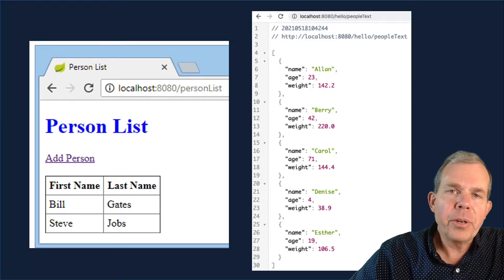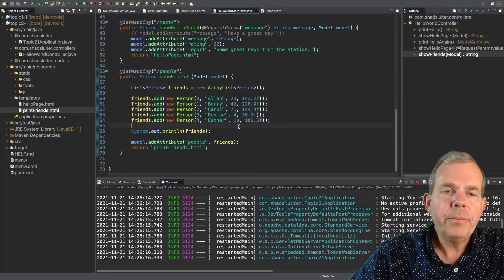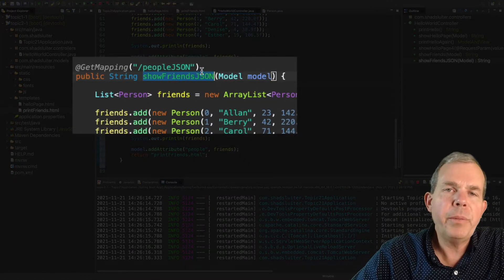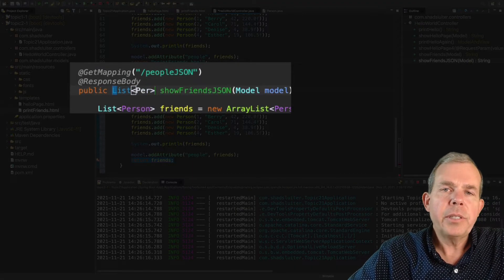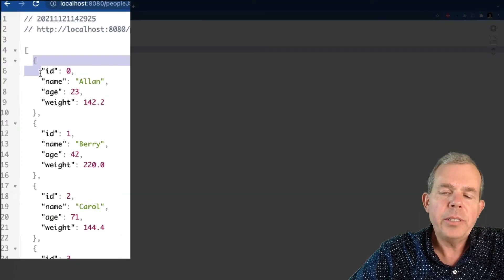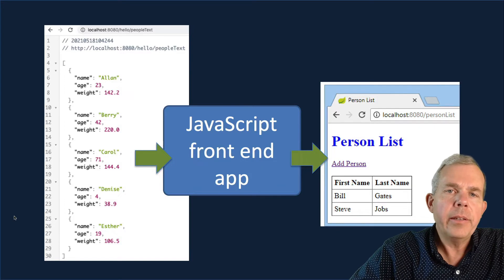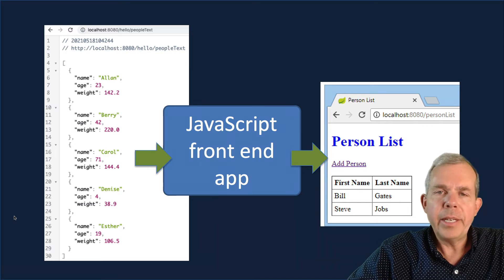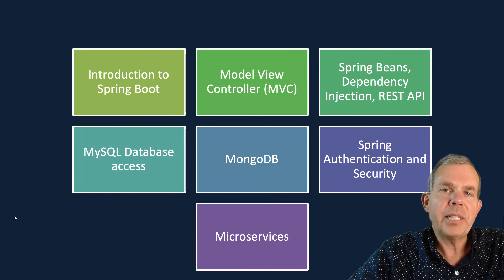Creating A Json Api With Spring Boot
Part 7 of a full stack web development course for Spring Boot in Java.  for a full playlist of web development lessons.